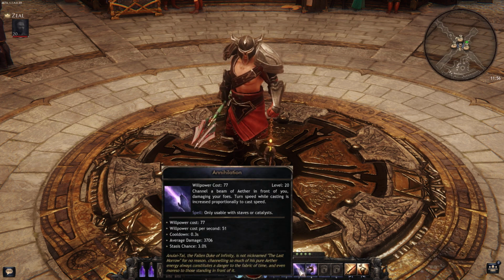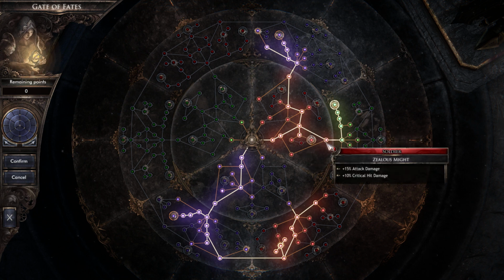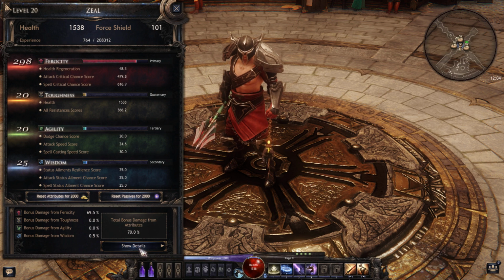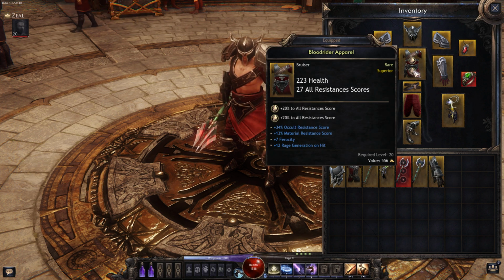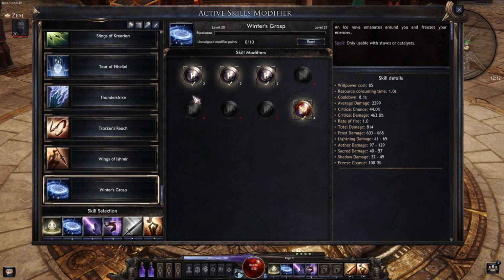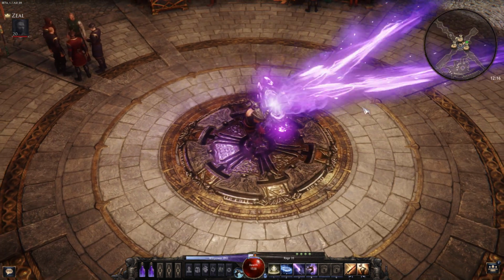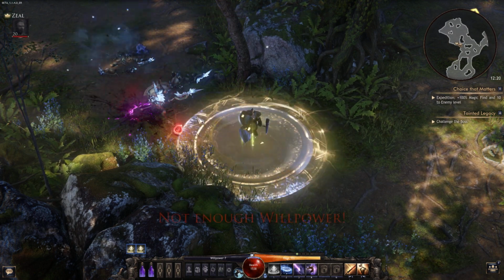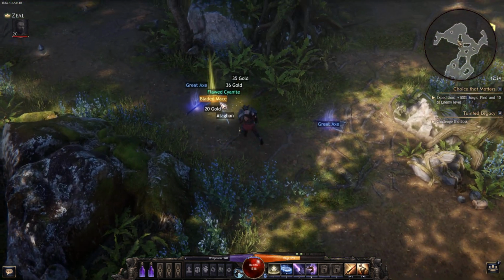(CP1)Wolcen Build: Annihilation Mage Explained, 7 to 9.6 Critical Damage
Annihilation Mage Build. Doing 7 to 9.5+k Critical Damage! up to +5 Expeditions solo play. I explain on the Passive/Skill Tree, Attributes page and Detail Attributes page, Gear, Playstyle, and show some game play at end of video!

If you make this build and enjoy it please let know in comments! Hope you can get ideas and, or make this build better, and if you do please let us know in comments If you like this video and would like more, please give this video thumbs up! Want to see me stream? Want to see my builds? Want to talk about game logic? Have questions? Want to team up?